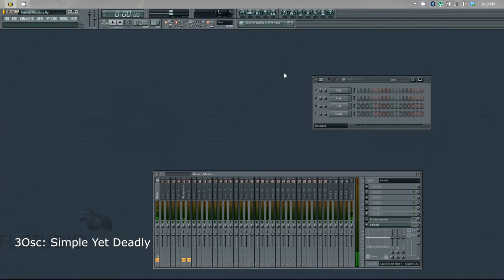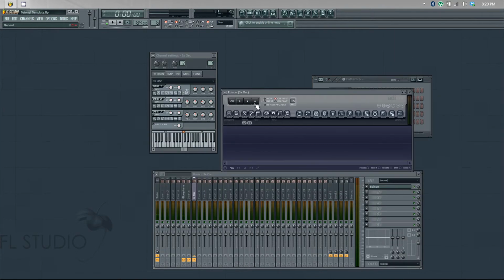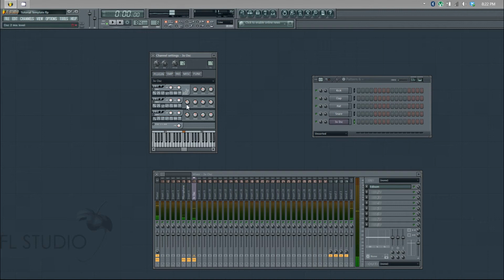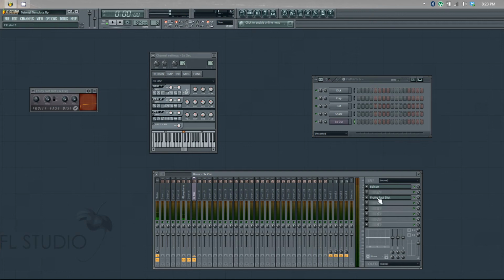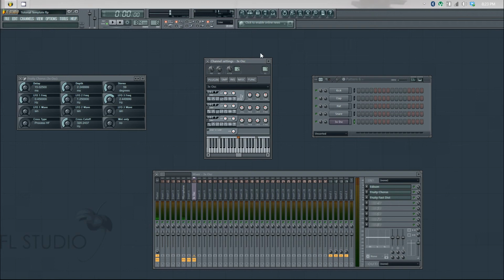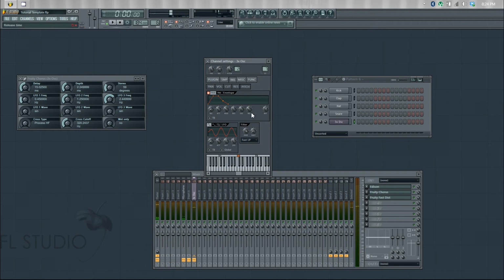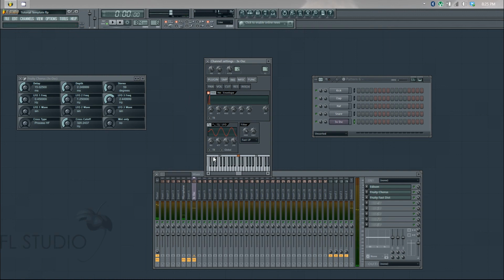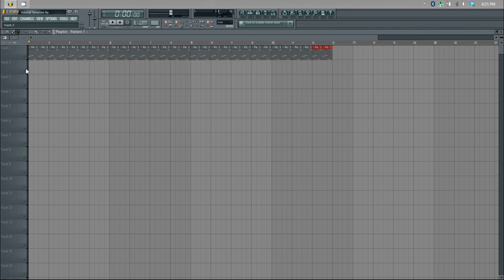L2FL Fl Studio Tutorials 3Osc Simple But Deadly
How to take advantage of phase cancellation to create an interesting bass patch using nothing but 3Osc and a few mixer slots.